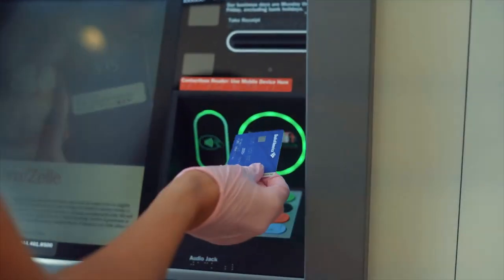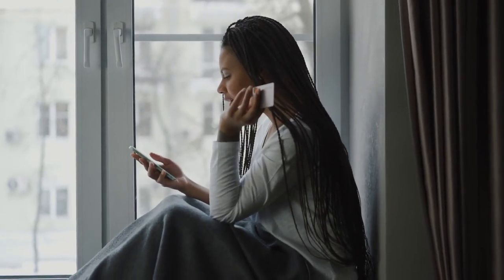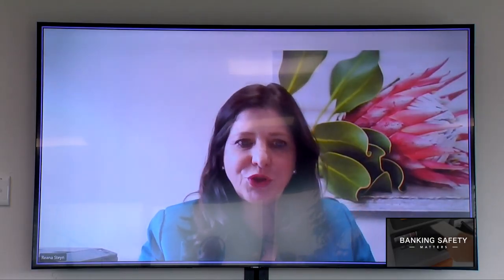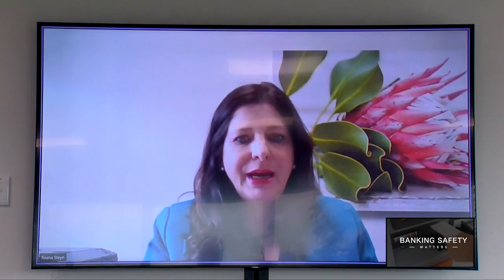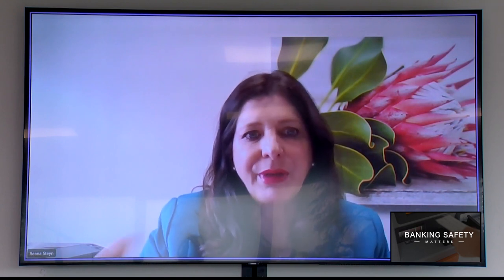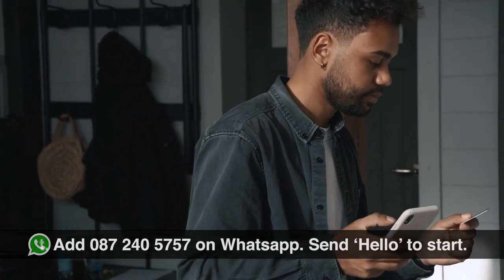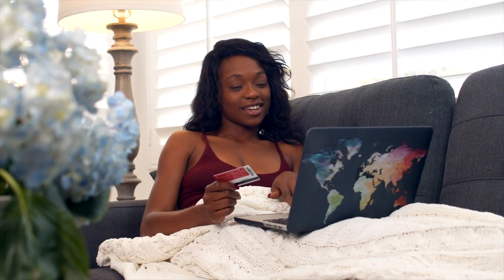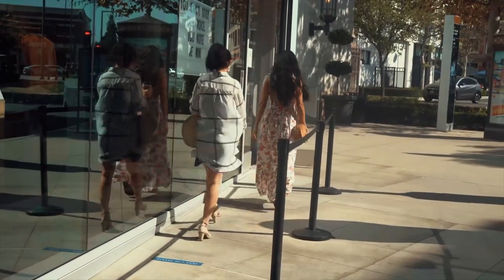Banking Safety Matters | Card Swapping | 12 December 2022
You would think that in 2022, ATMs would be obsolete. But they are not. Millions of South Africans queue at ATMs daily to withdraw and deposit money. The problem is that the con artists are hovering around ATMs, waiting to “assist” consumers who would not think that a random offer to help would be a ploy to get to your funds. On the next episode of Banking Safety Matters, we speak to an expert on how to be vigilant for scammers.